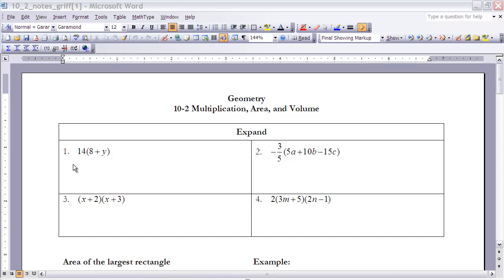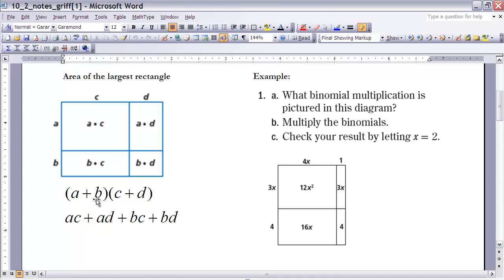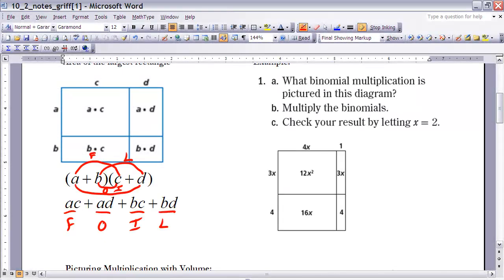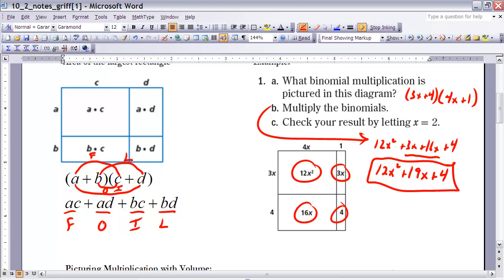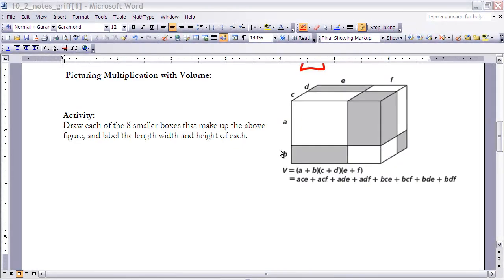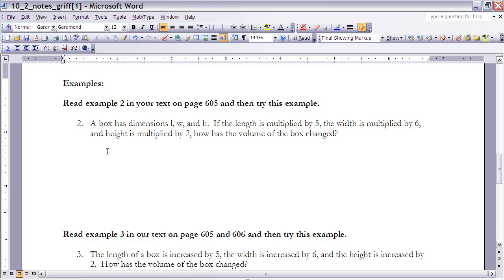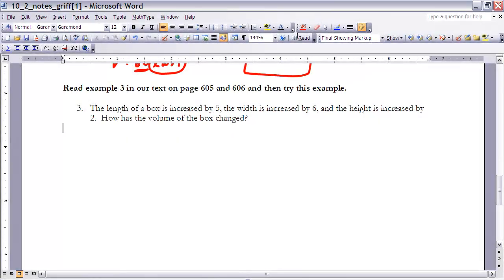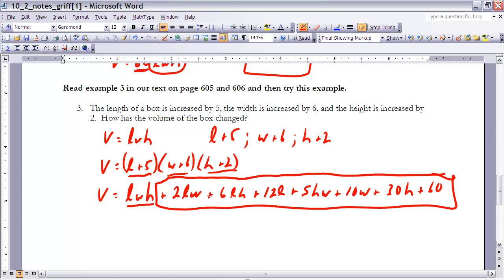Geometry 10-2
Geometry